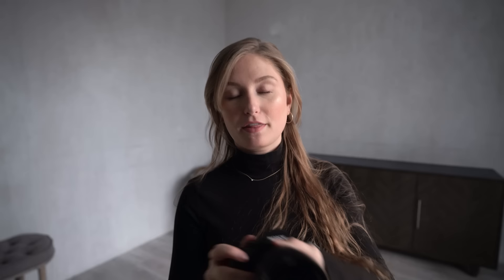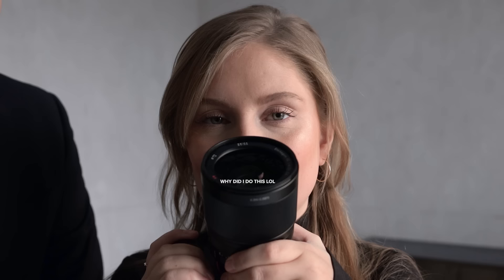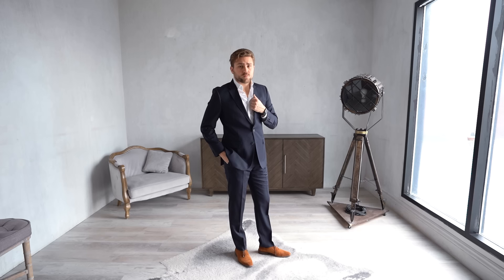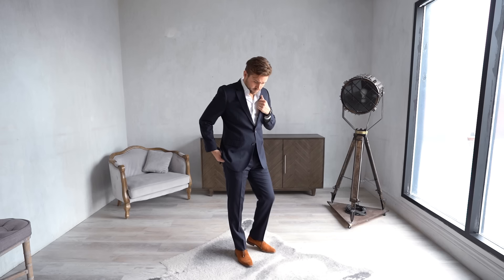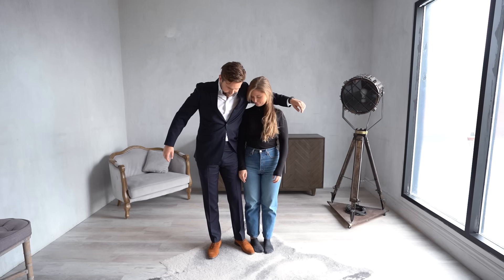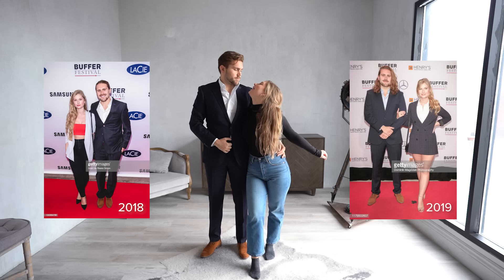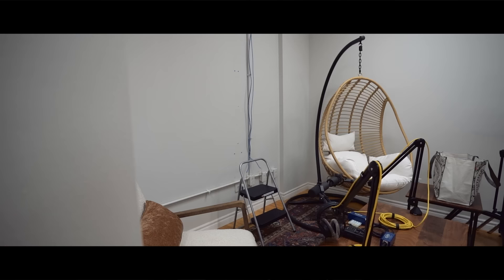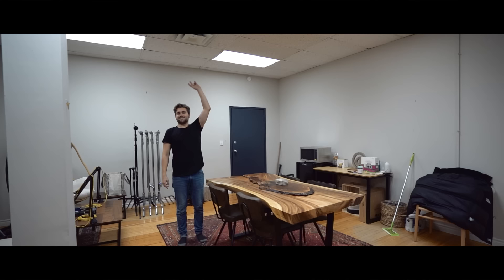POSING FOR MEN WHO AREN'T MODELS...but you still wanna lewk cute (PART 2)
LENS USED IN THIS VIDEO ▷ SONY Distagon 35mm f/1.4 Lens: (Amazon)

How to pose if you're not a model, boyz edition. Model - @Chris Hau

SONY RX 100 V : (Amazon)
DJI MAVIC AIR:(Amazon)
ATLAS ADVENTURE BAG: (Amazon)
ATLAS ATHLETE BAG: (Amazon)
VIDEO MIC PRO PLUS: (Amazon)
DEADCAT WINDCOVER: (Amazon)
5 IN 1 DIFFUSION/BOUNCE: (Amazon)
JOBY GORILLAPOD: (Amazon)
LACIE 1TB HARD DRIVE: (Amazon)
LENS CLEANER & CLOTH: (Amazon)
CRYSTAL: (Amazon)
VELCRO HACK : (Amazon)

▵ BOOKS ▵
THE SUBTLE ART OF NOT GIVING A F*CK ▷ (Amazon)
THE CONFIDENCE CODE ▷ (Amazon)
HOW TO GET SH*T DONE ▷ (Amazon)
THE SEVEN DECISIONS ▷ (Amazon)
THE MOMENT OF LIFT ▷ (Amazon)